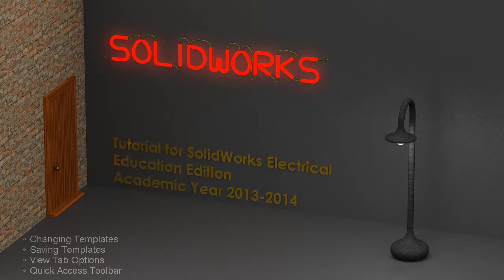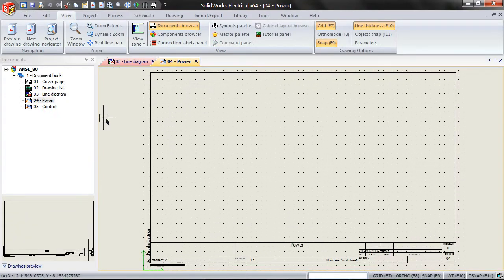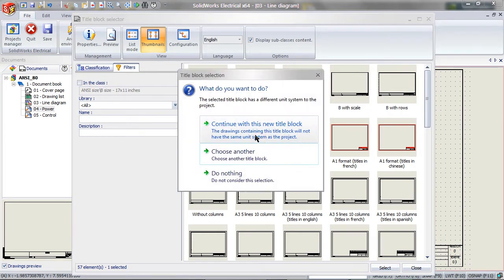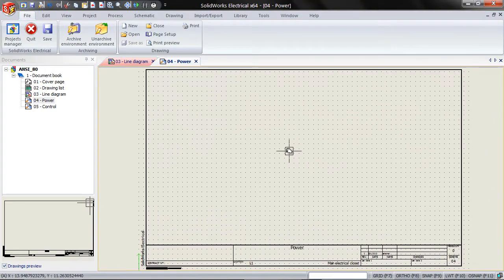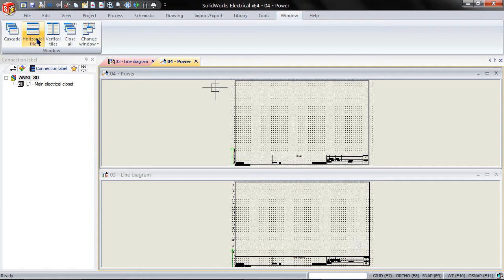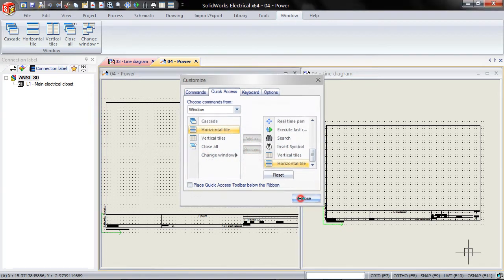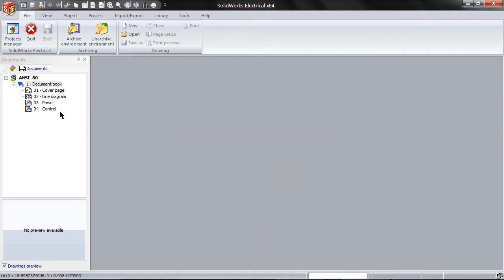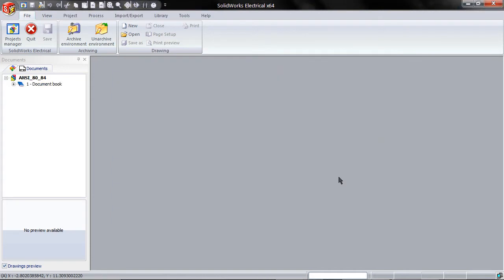Creating & Modifying Templates in SolidWorks Electrical 2D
This is a SolidWorks Electrical Education Edition tutorial for the academic year 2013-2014. This video I will show you how to customize and save templates, modify the quick access bar, and change the way items are displayed.